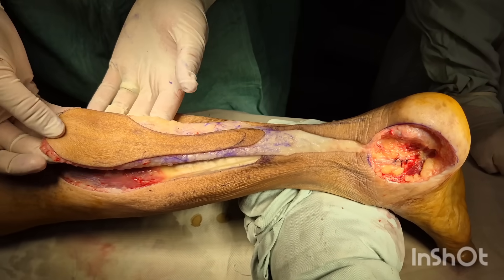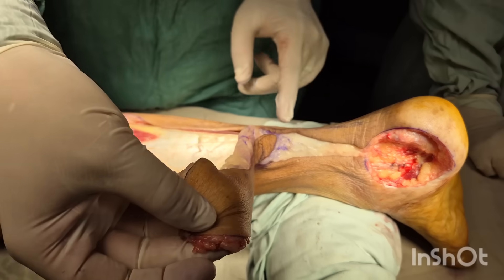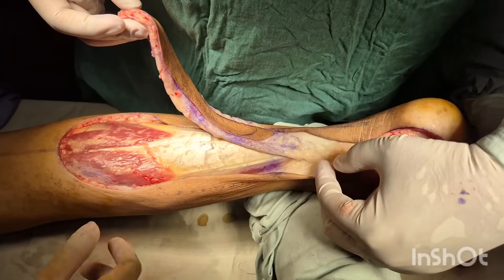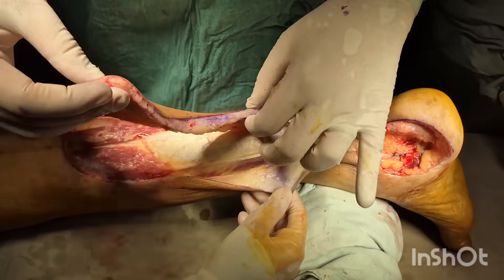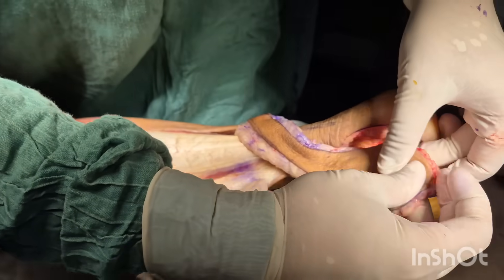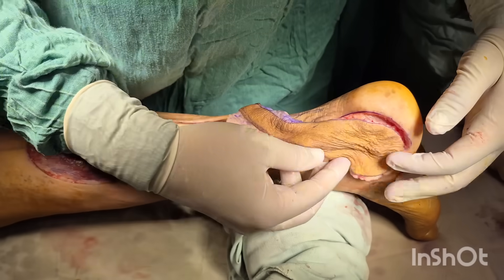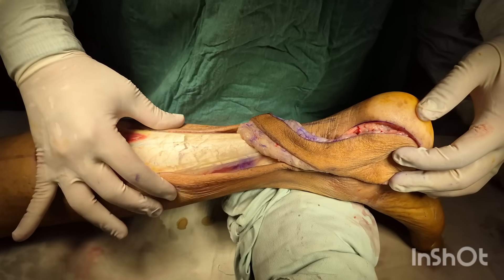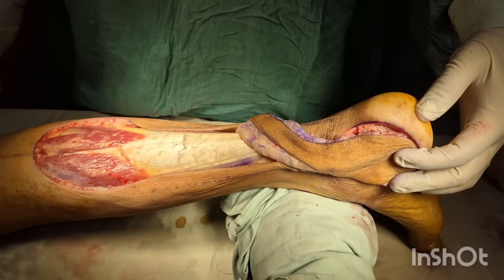Reverse Sural flap for reconstruction of a heel defect after excision of recurrent synovial sarcoma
This is a case of a 65 year old lady with recurrent synovial sarcoma involving the medial aspect of heel. Wide local excision with 1.5 cm margins and reconstruction of the defect with a reverse Sural flap was done